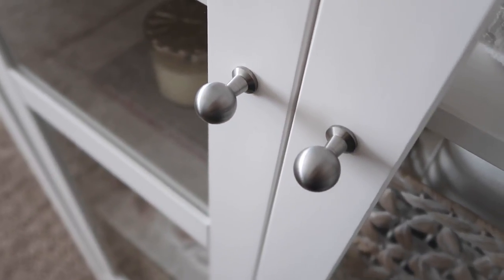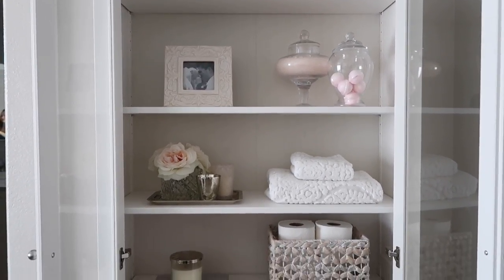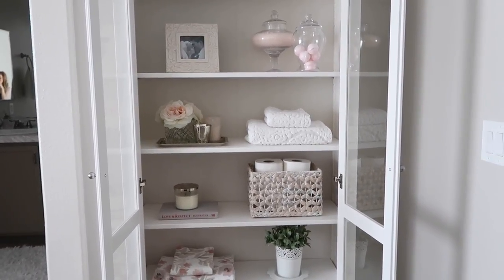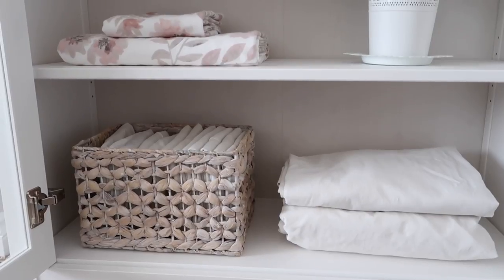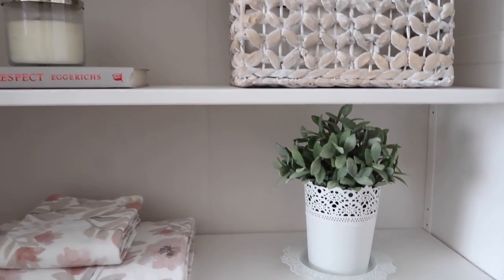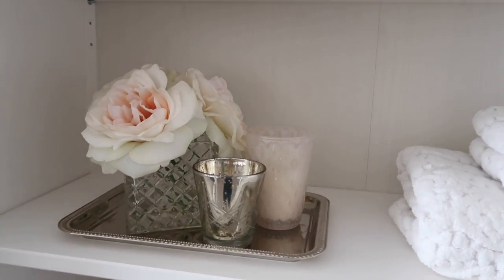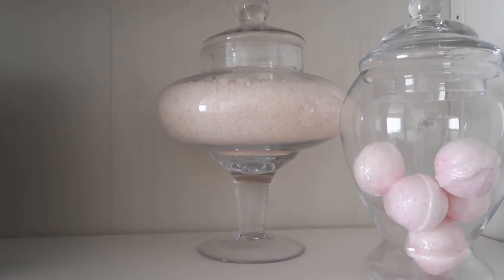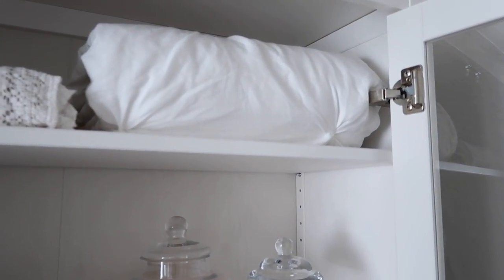Linen Cabinet Styling | Simple Organization | IKEA Glass Door Cabinet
HEMNES Glass-Door Cabinet

Things need to be simple sometimes, especially when it comes to organizing! Welcome to my Simple Organization series! I will go through my whole house making sure I have a simple organizational system in place my whole family can benefit from! In this episode I will give you a look inside my new linen cabinet from IKEA and how I make sure to get the most use out of this piece of furniture as well as some helpful styling tips to keep it looking beautiful. Follow along and you too can have a peaceful home using "Simple Organization"!